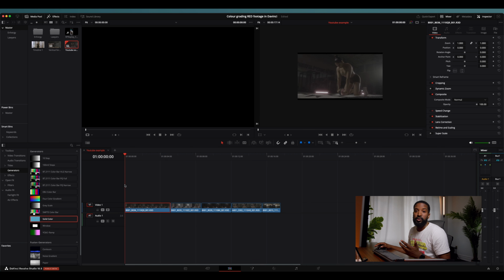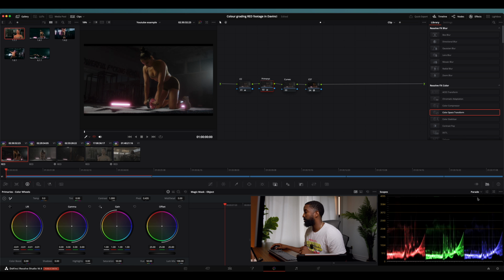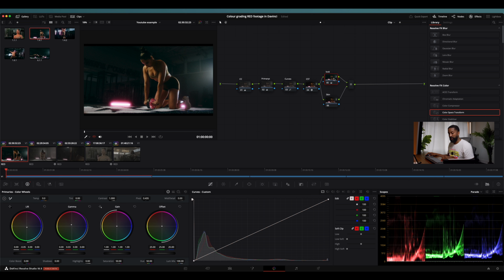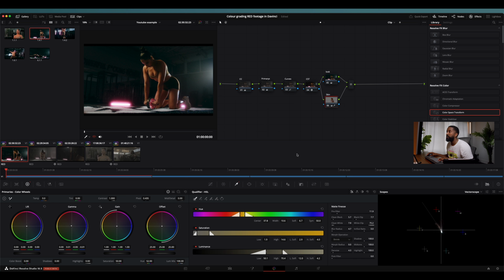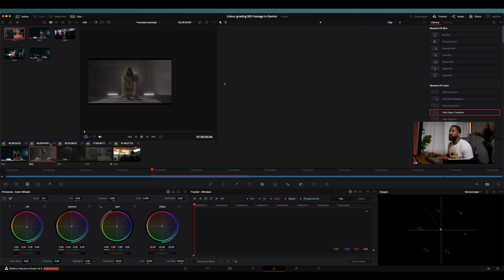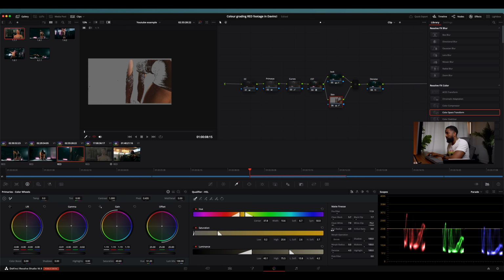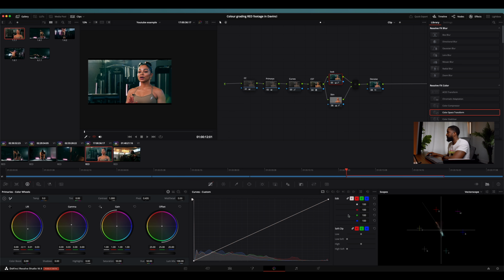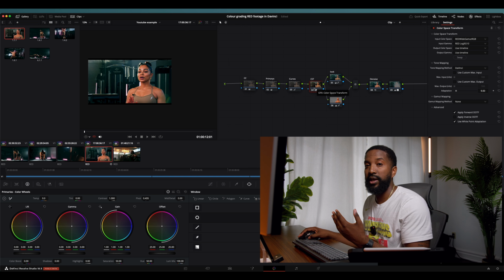HOW I COLOUR GRADE IN DAVINCI RESOLVE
Heres a step by step total beginners guide to how I colour grade my RED footage in Davinci Resolve... These steps can be applied to working with any camera.

Gear used:
Zoom H6 recorder
Amaran 100d
Aputure lightdome mini II
RODE NTG4+
RED Scarlet-W